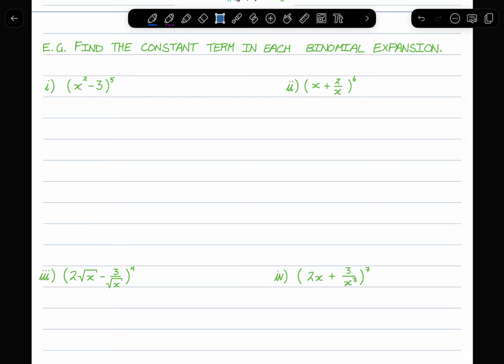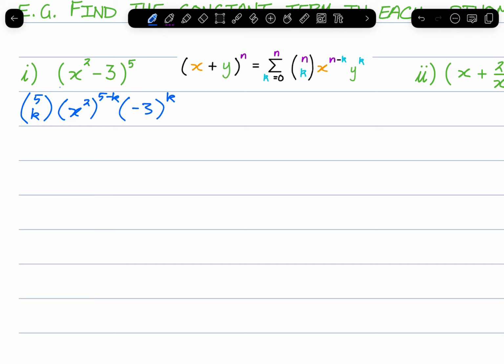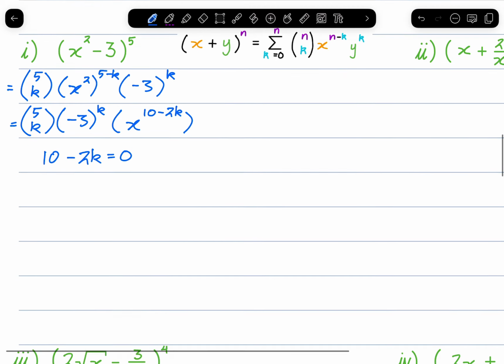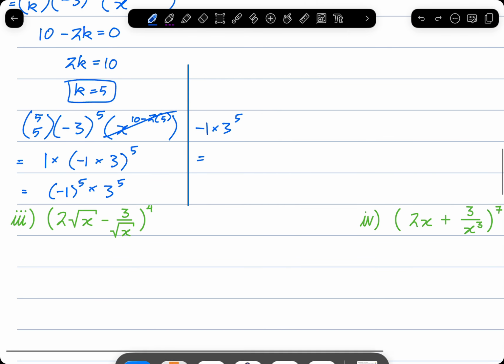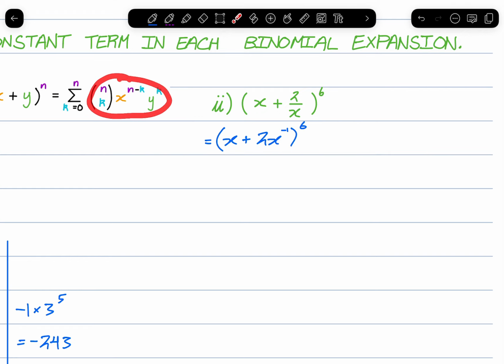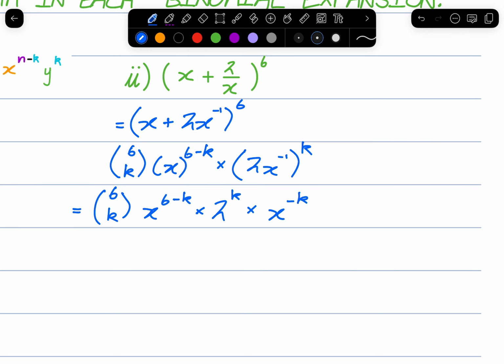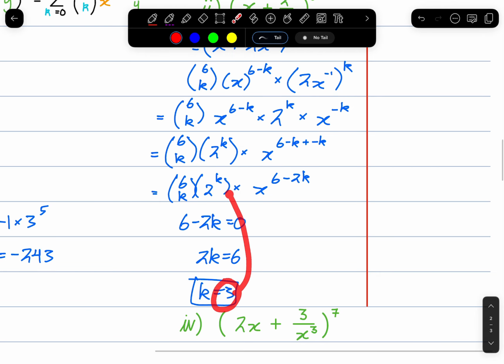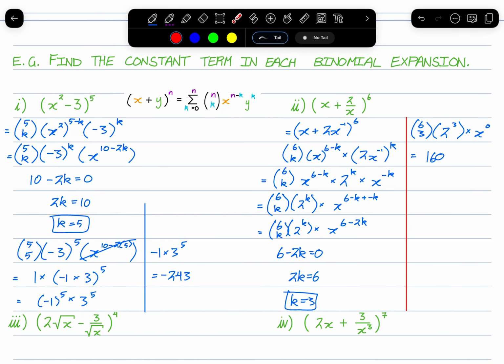Binomial Expansion 5 Further Applications 3